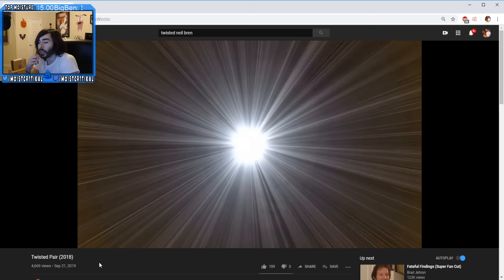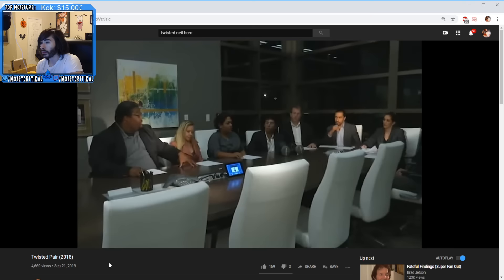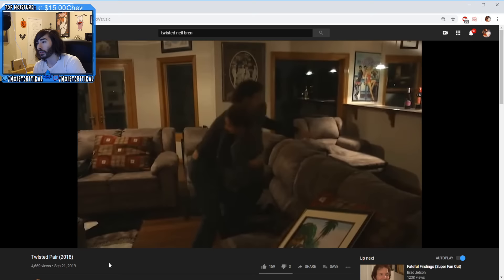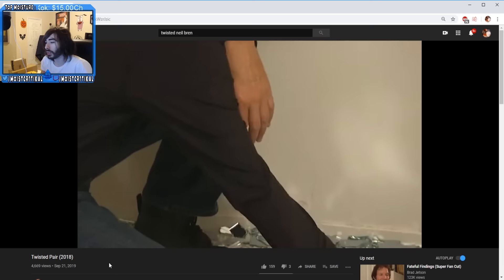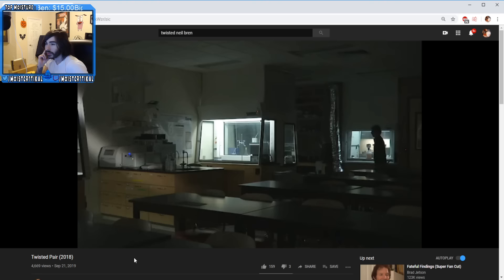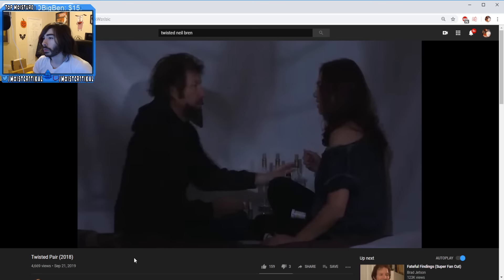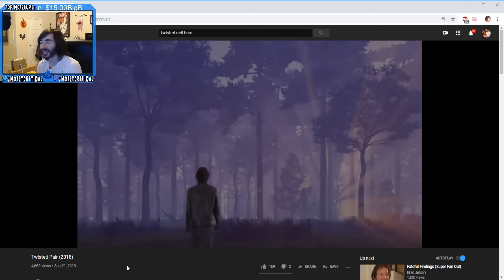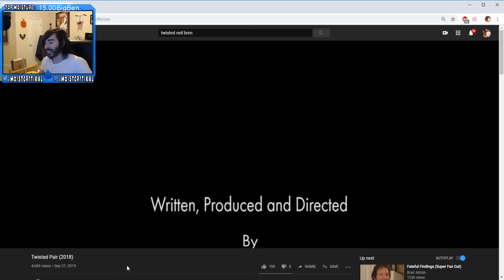Neil Breen's Best Work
This is the greatest cinematic mastermind of All Time